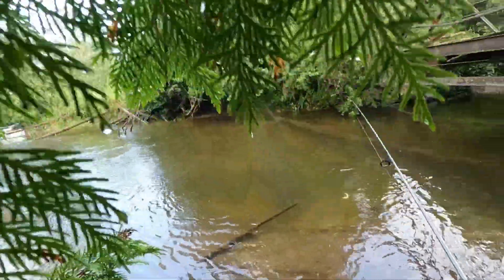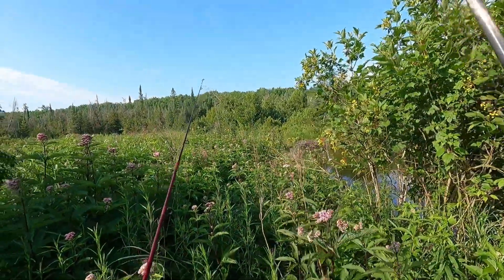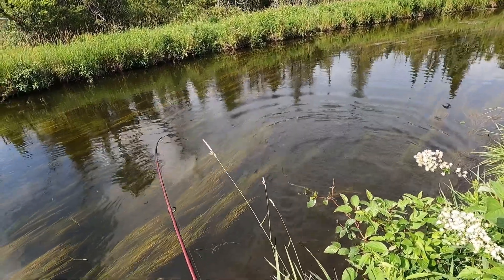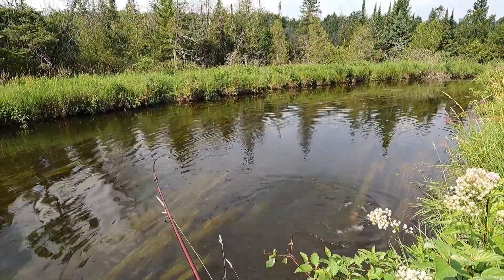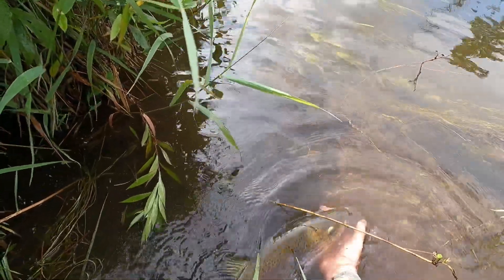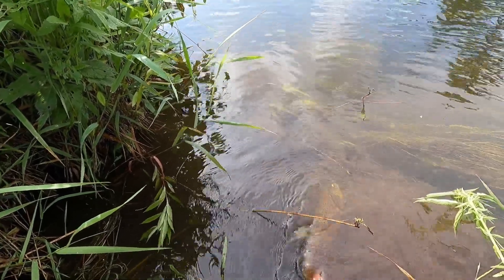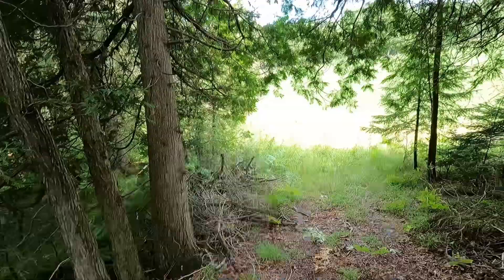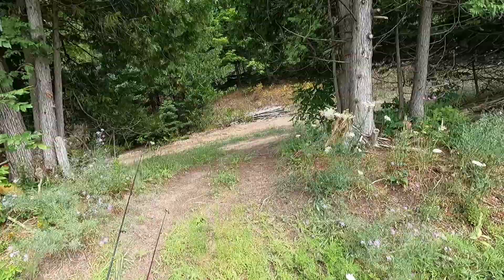Ep 4: How to catch BIG brown trout in small streams. You won't believe this.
Wow, wow and penta wow. This is why I do CPR as this video will show the exact fish, but only 3 years later. The thumbnail picture from YouTube site shows a beautiful brown with my hand at its head. It was 22”. Today’s fish is now 24-25” as I was so excited when catching it again, I measured very quickly and not precisely.
This is a spectacular brown, much more beautiful in the water several times than once on my plate 3 years ago.
It took a few moments to calm down and get my heart rate under 150!
I was so focused on catching this fish that I didn’t appreciate the effort. And therefore, when this episode is shown, I will be increasing the number of viewings personally so I can watch and smile.
Cheers
Big brown trout guy